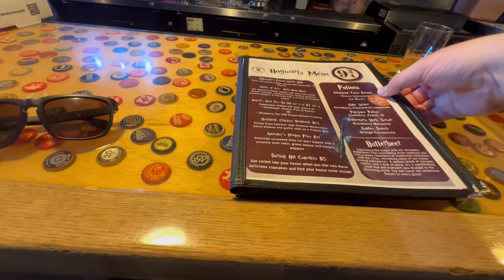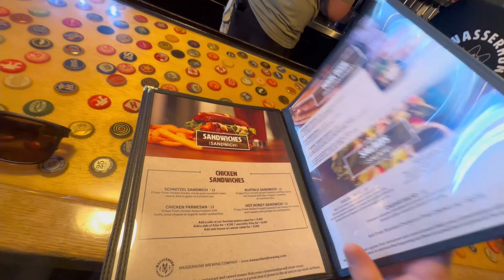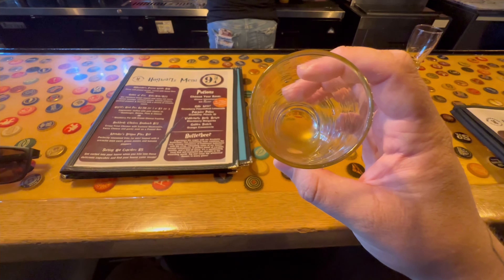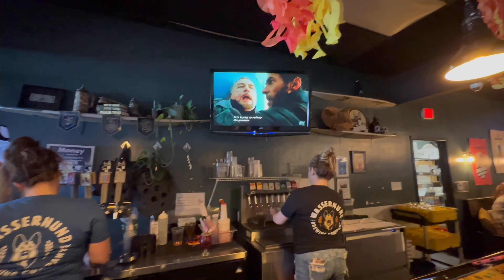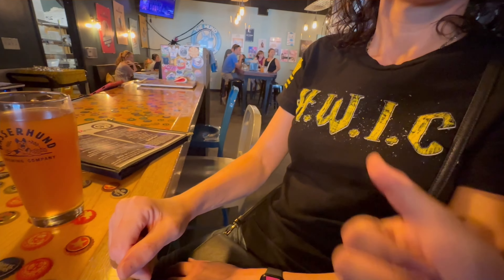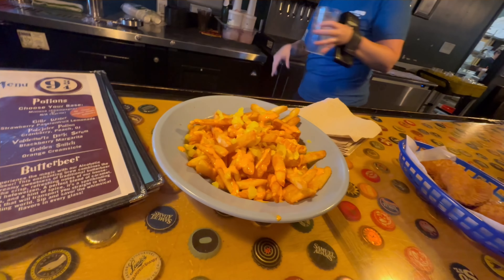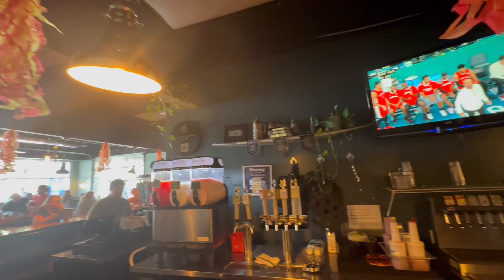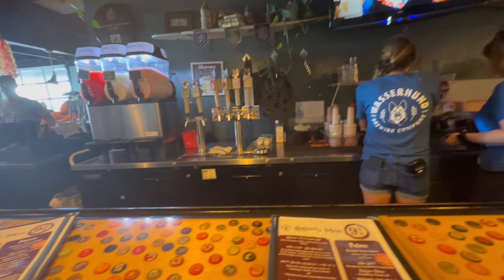Wasserhund Brewery’s Magical Harry Potter Night: Enchanting Beers & Wizarding Fun!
Welcome to Wasserhund Brewery’s Magical Harry Potter Night! 🧙‍♂️✨

Join us as we transform Wasserhund Brewery into the enchanting world of Hogwarts for an unforgettable evening of wizardry and brews! In this video, experience the magic as our brewery is transformed with spellbinding decor, themed drinks, and a night full of Harry Potter-inspired fun. Watch as our guests embrace their inner wizards and witches, enjoy specialty craft beers, and participate in magical trivia and games.